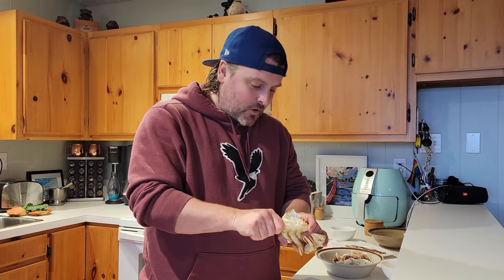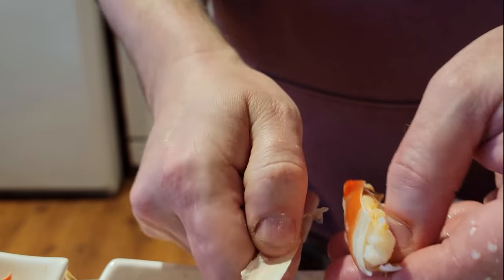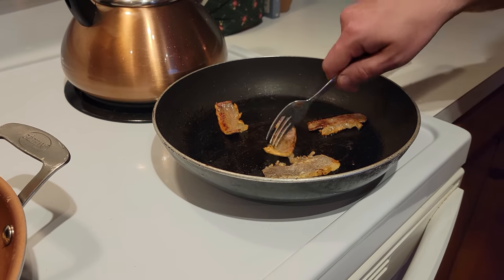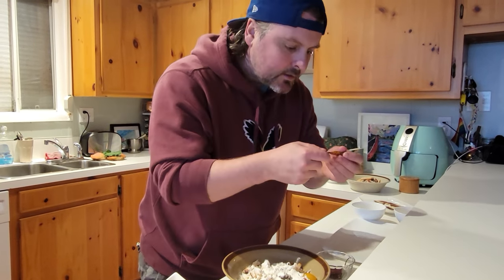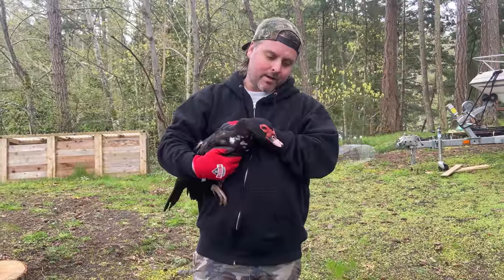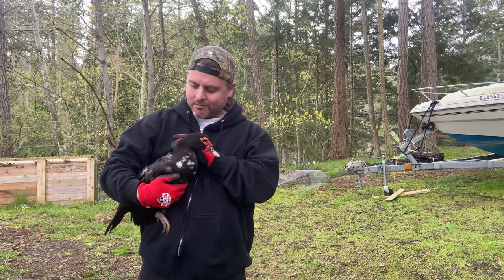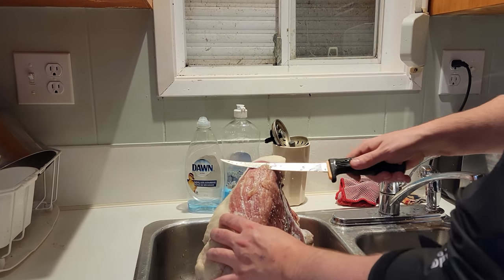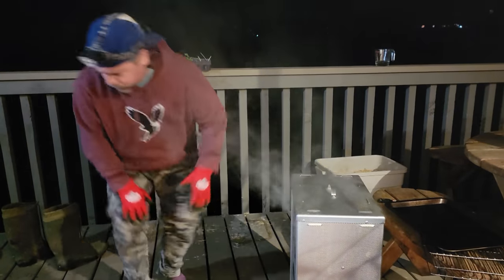Week 2 of Buying NOTHING From a GROCERY STORE for an ENTIRE YEAR! \\ Living Off The Land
This is week 2 of our Challenge to only Eat what we Catch, Grow or Raise for and Entire Year

What's in this weeks video?

- Pulling up our first Crab Traps of the Season
- Making Crab Cakes
- Walking our Pigs down the road to their new barn to have their piglets
- Butchering and cooking one of our Muscovy Ducks
- Smoking and Honey Glazing a 35 lb Ham
- Growing Mushroom Bags